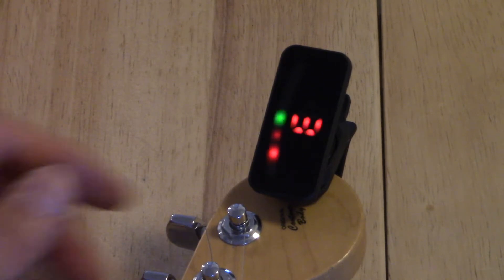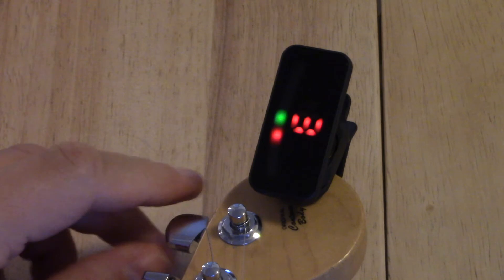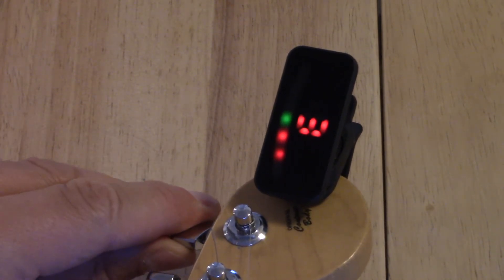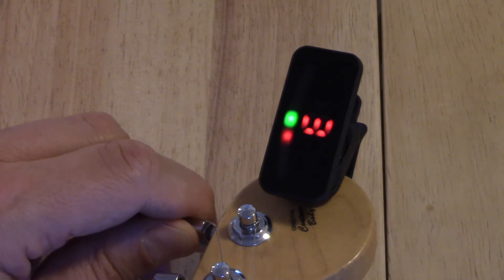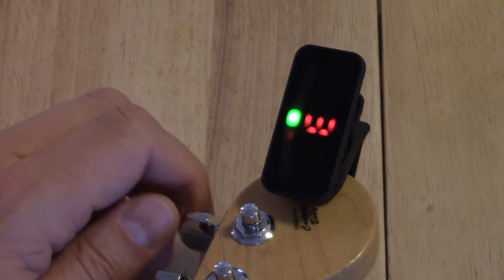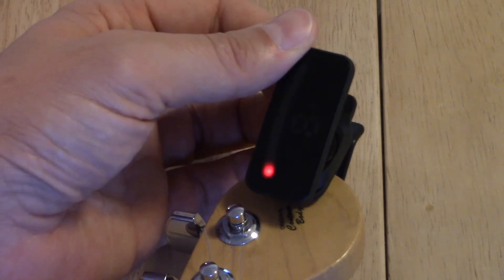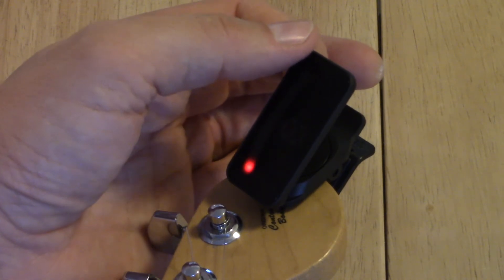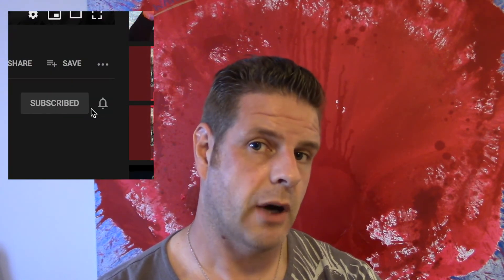The Korg Pitchclip 2: Do I really need a new tuner?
I have a Boss tuner pedal, and two tuning apps on my phone. Do I really need a new tuner? Well, turns out I do: I showed up at an open mic and with all the background noise and other guitars going, there was no way the app was going to work. I hadn’t brought the tuning pedal because I was playing with a stripped down rig - just a chorus and distortion pedal. Suddenly I wished I had one of those clip-on tuners that works on vibrations.

So I bought this Korg Pitchclip 2. Problem solved. For next time.